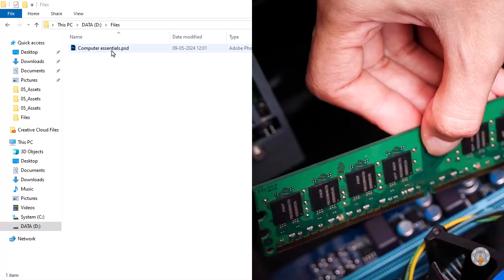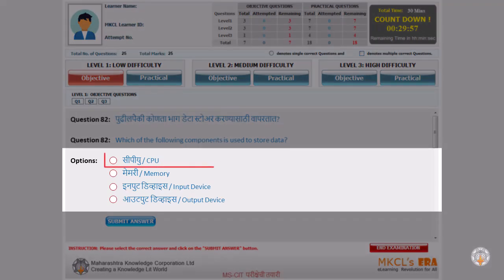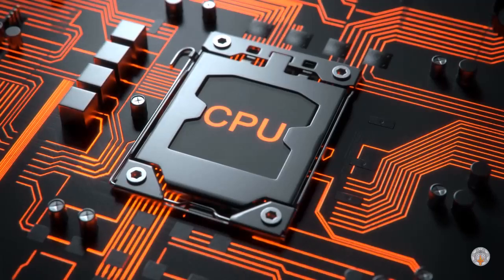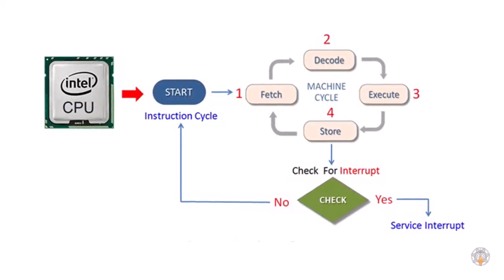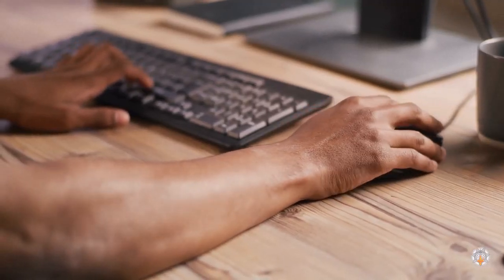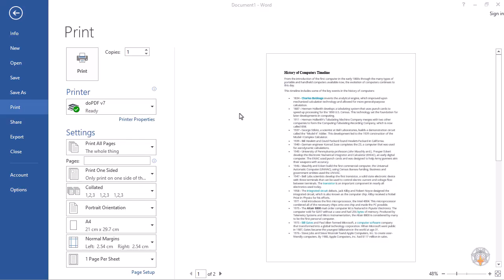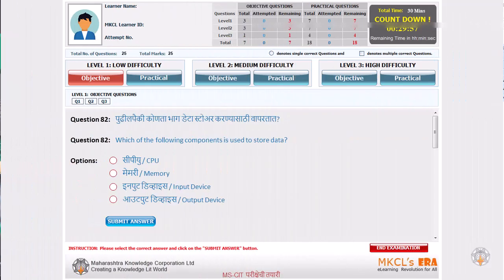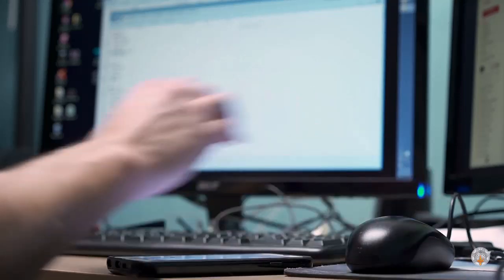5.4.1 RAM & ROM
This playlist has been specially created for MSCIT students who are facing issues while accessing or playing the theory videos through the official MSCIT learning app. Here, you will find all MSCIT Theory lessons in English in one place, making it easier to continue your learning without interruption.

To ensure that every MSCIT student can access the complete theory content even if they experience technical issues with the MSCIT app. These videos serve as an alternative learning resource to help you stay on track with your studies and exam preparation.